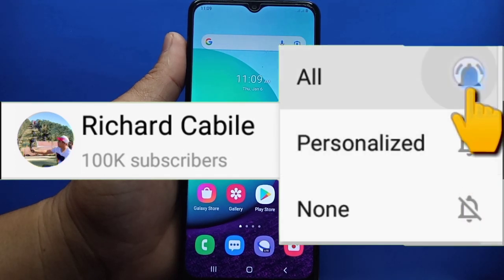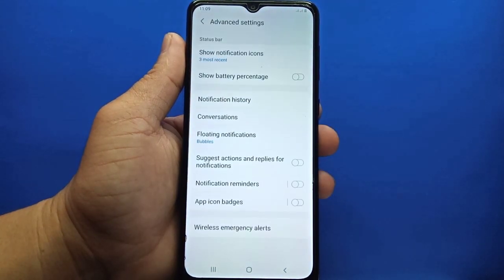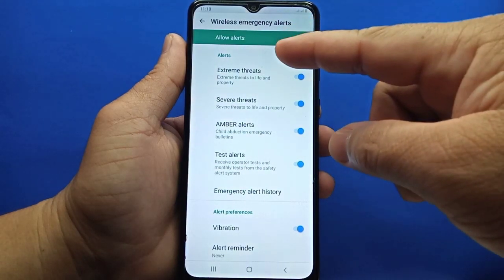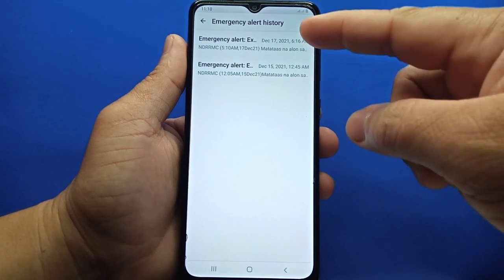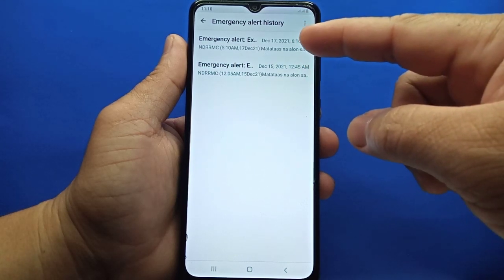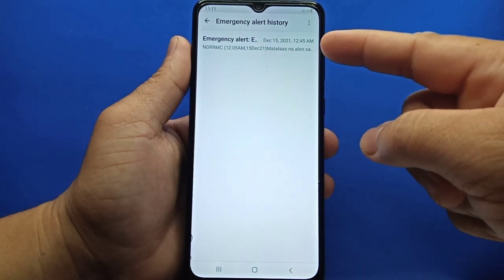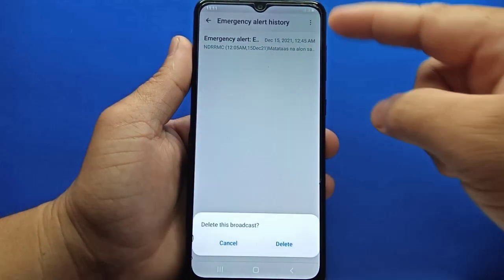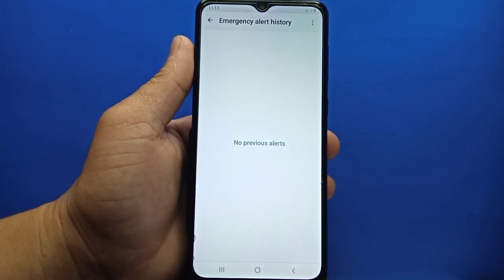How to delete emergency alert history on Samsung Galaxy A02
Do you want to delete emergency alert history on Samsung.  In this tutorial I will teach you how to delete emergency alert history on Samsung Galaxy A02 mobile phone.

Thanks...